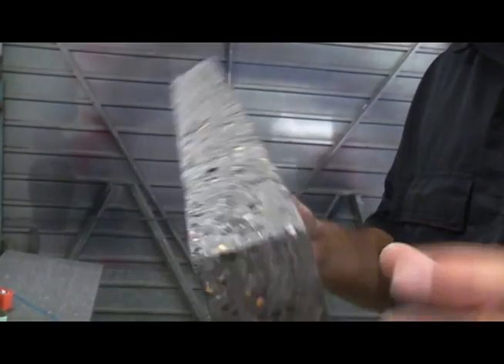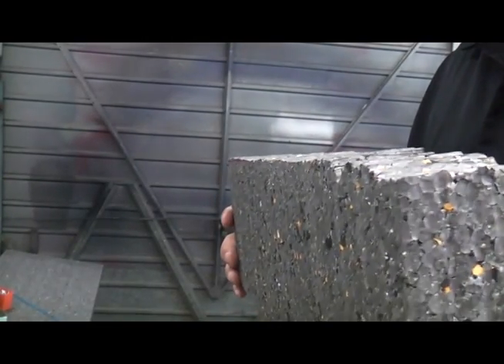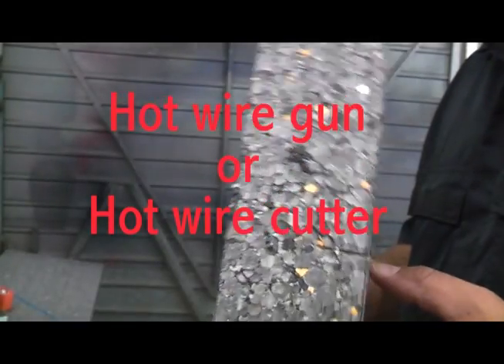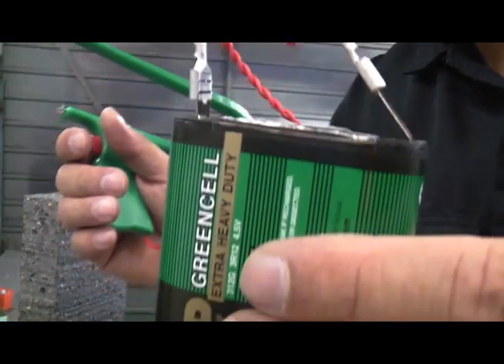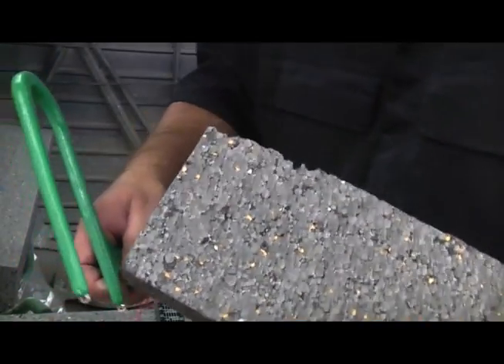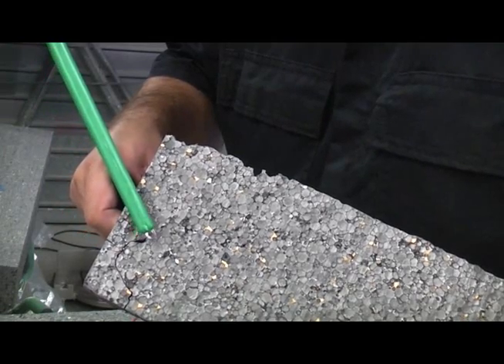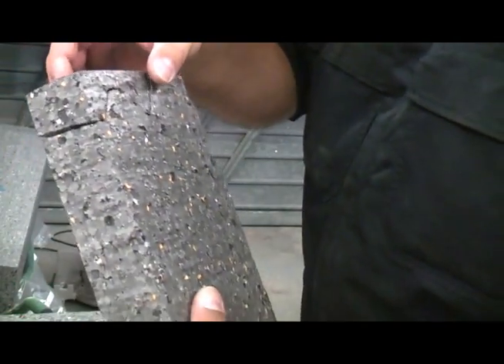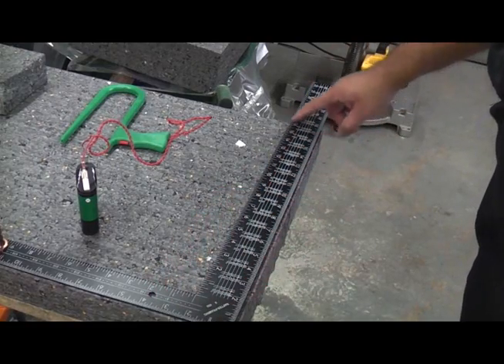Hot wire cutter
A hot wire cutter is useful for cutting polystyrene. The cutter is made from a U shaped section and a piece of nichrome wire. When the wire is energised it heats up to  200 degrees C and will melt through the polystyrene.